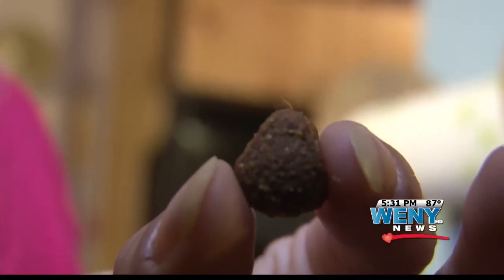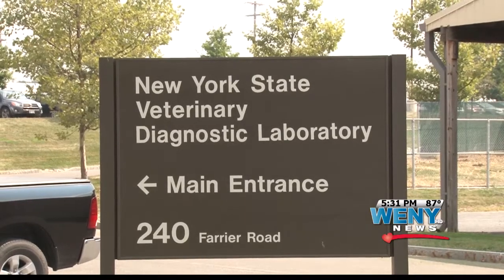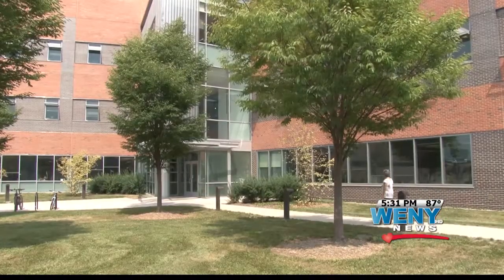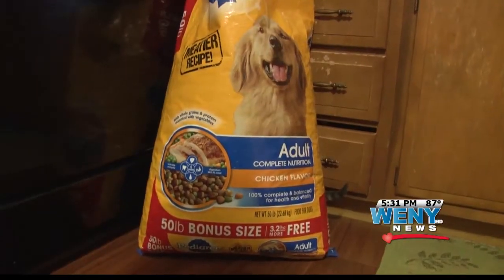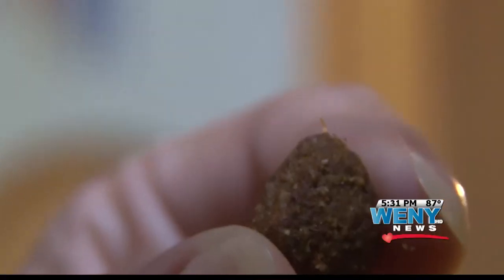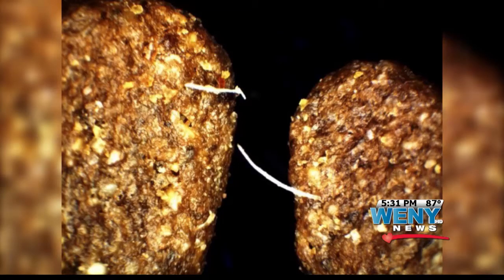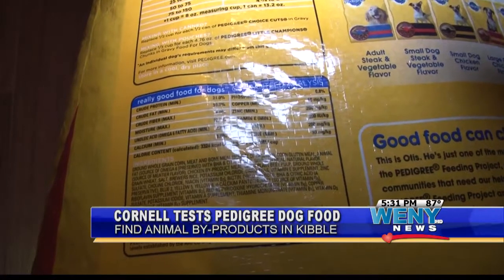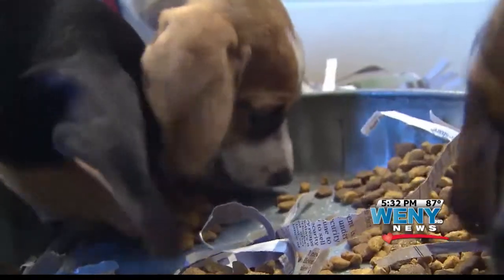Pedigree lab results from Cornell